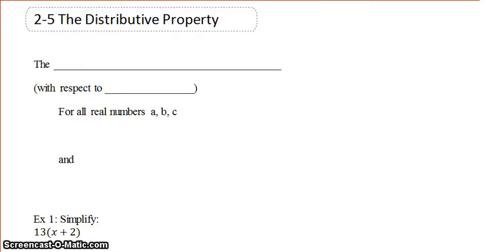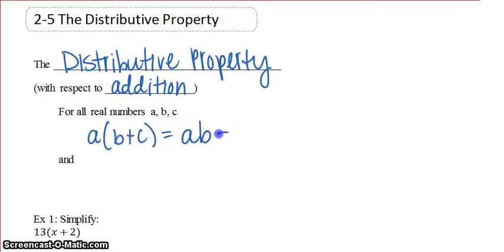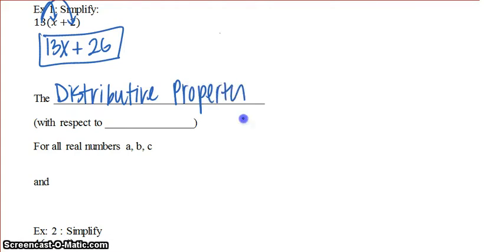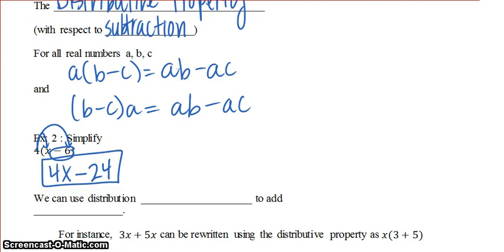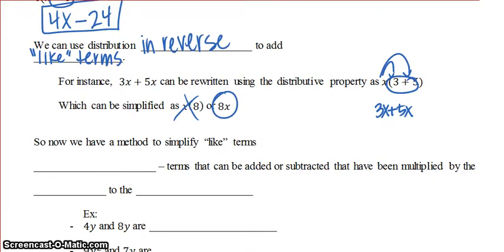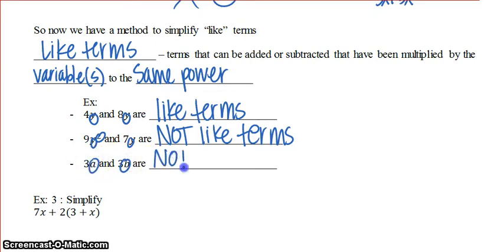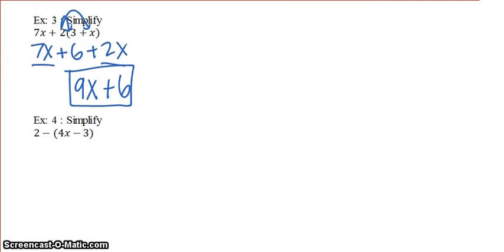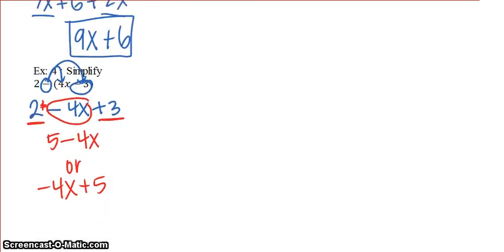2-5 The Distributive Property